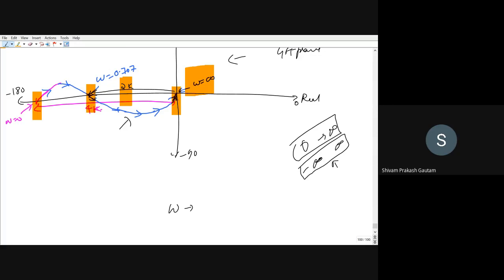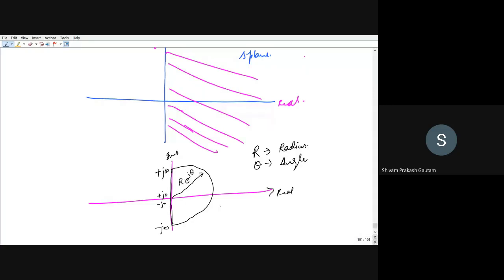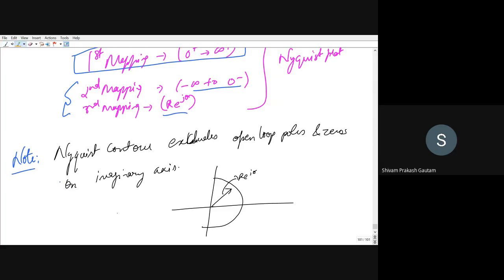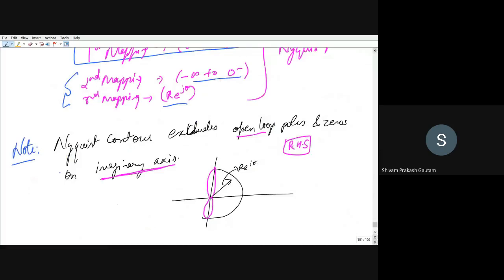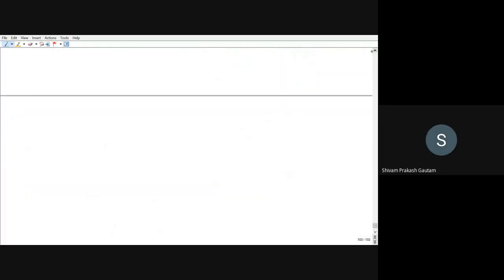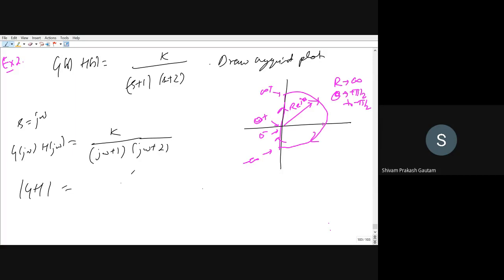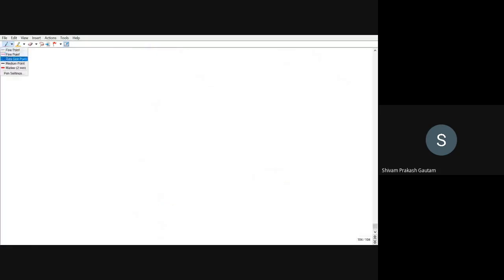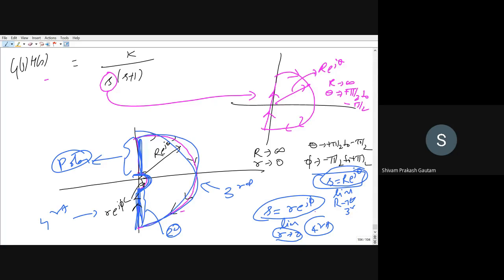Nyquit Plot Part-1 (Frequency Response)